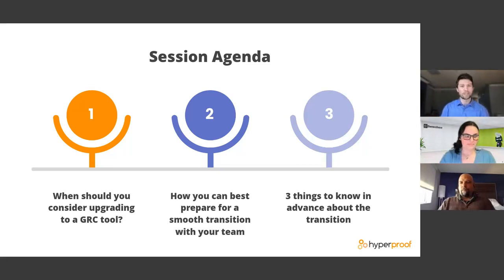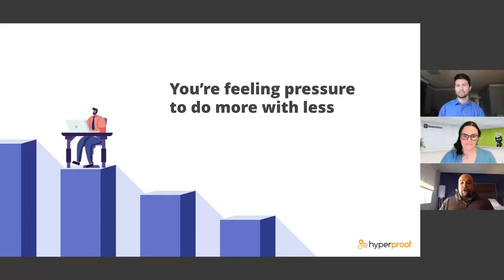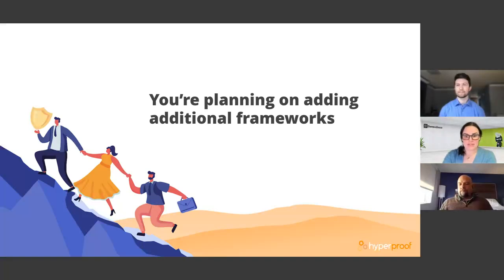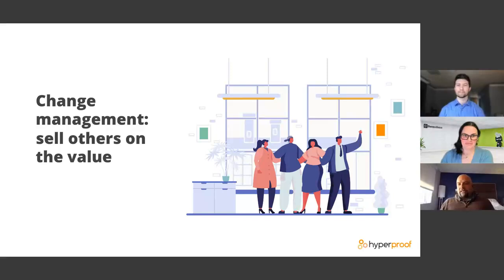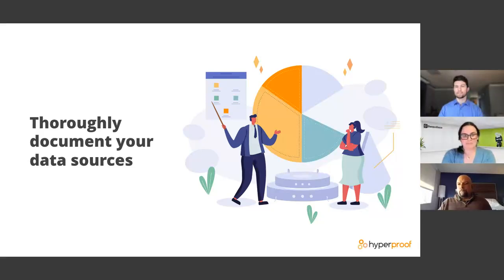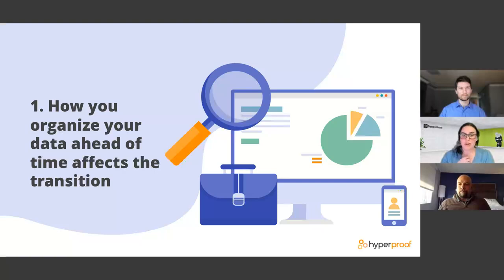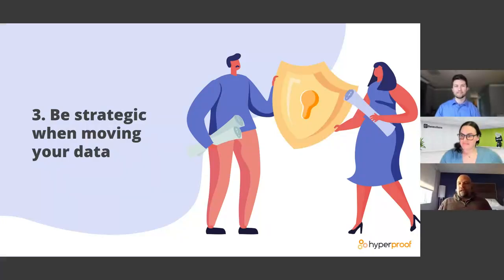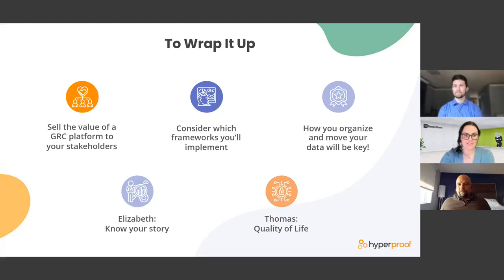Spreadsheets and Modern GRC Tools: 3 Things to Know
Originally aired on February 8, 2023.